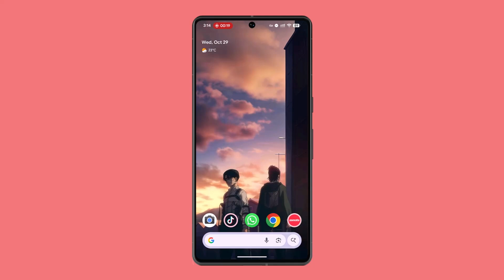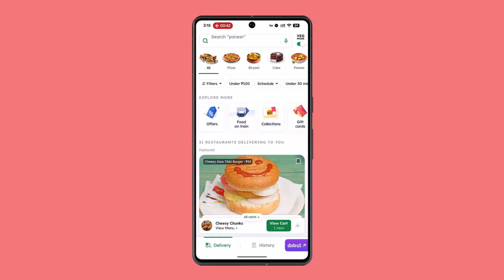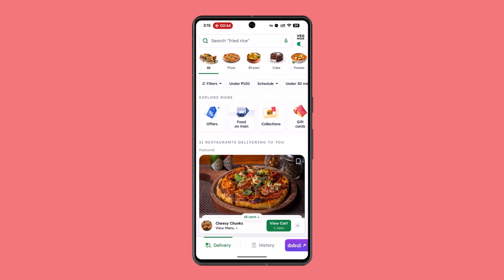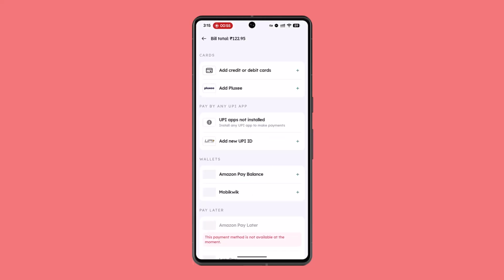How To Apply Zomato Coupons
Applying Zomato coupons is a great way to save money on your food orders, whether you're dining in, ordering delivery, or picking up from a nearby restaurant.

To begin, open the Zomato app on your mobile device and ensure you're logged into your account with an active internet connection. Browse through the list of restaurants or search for a specific place or cuisine. Once you find a restaurant and items you’d like to order, add them to your cart by selecting the dishes and confirming your quantity and preferences.

Once you've added everything to your cart, tap on the "View Cart" or "Proceed to Checkout" button. In the checkout screen, you’ll see your selected items, their prices, and delivery details. This is usually found just before you enter your payment method.

Zomato may also display available offers or coupons automatically based on your order and selected restaurant. Some restaurants may not support coupons, so this option might not appear in every order.

Zomato will instantly check if the code is valid and applicable to your order. If successful, the discount will be reflected in the order total. If the coupon is not valid, try a different one or check the coupon terms to see if there's a minimum order amount or specific item requirement.

Complete the payment process with your preferred method, and enjoy your meal at a discounted rate.

Timestamps:
0:00 Introduction
0:18 Add items to cart and proceed to checkout
0:31 Go to the payment or coupon section
1:02 Enter or select your coupon
1:12 Apply the coupon and confirm discount
1:21 Conclusion